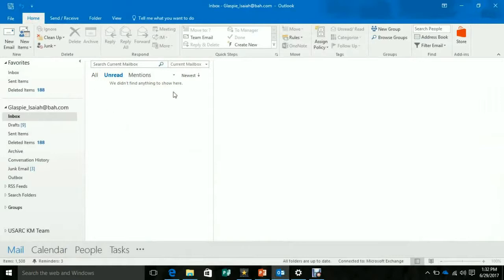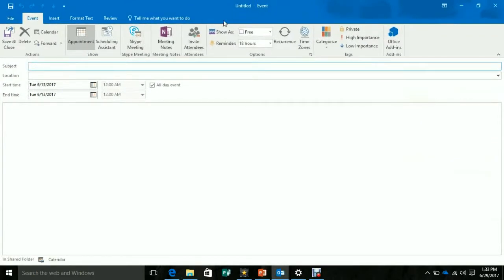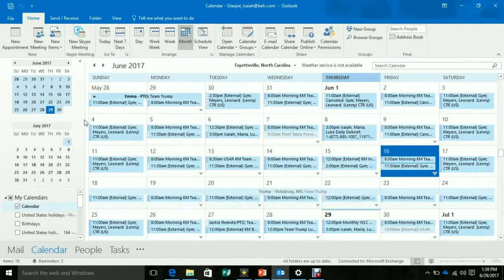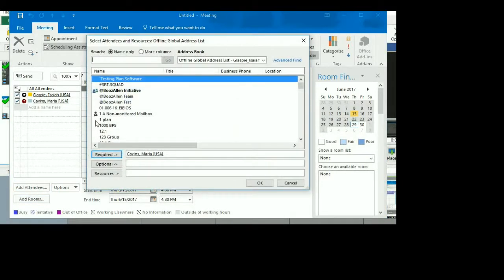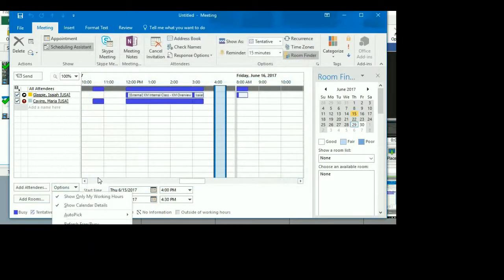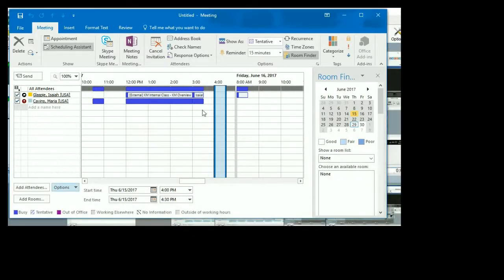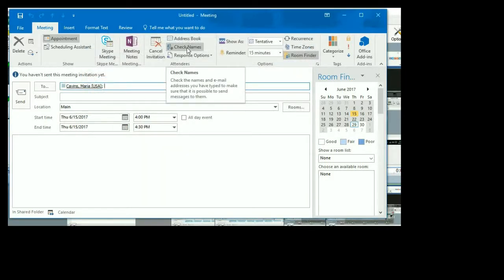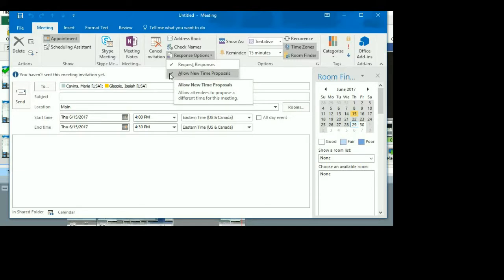Outlook Meeting Invite